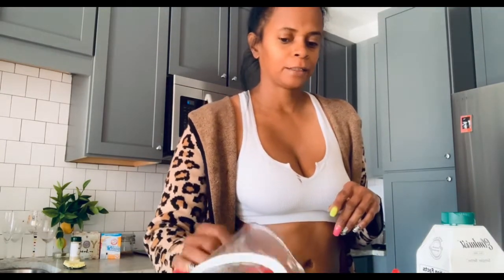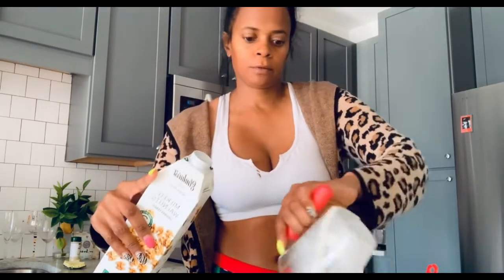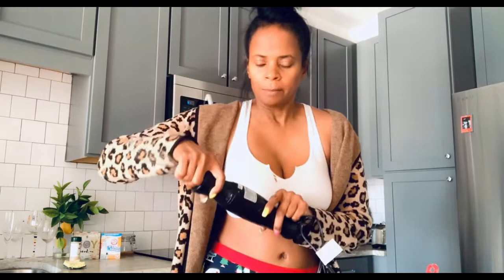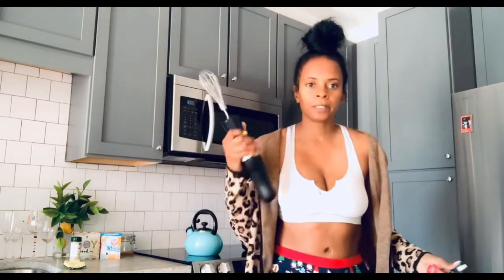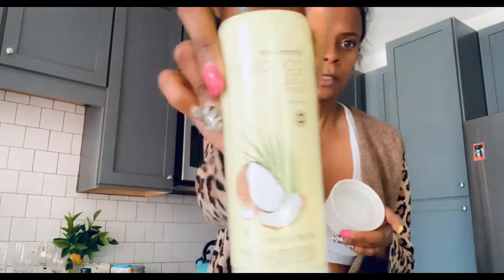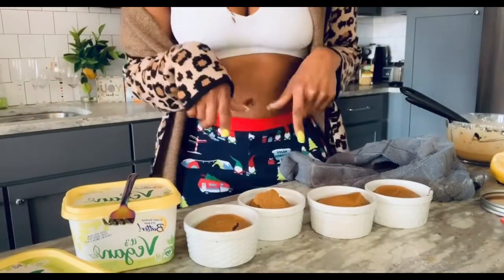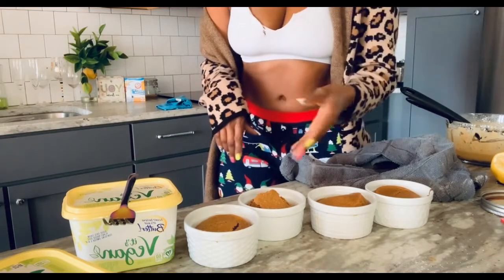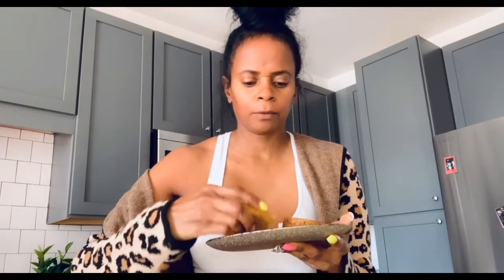How To Make Vegan Corn Muffin In Just 10 Minutes 2022 // Muffins Preparation With Veganlicious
In this video, I explained how to make  vegan 🌱 corn muffins. Watch the video for the ingredients needed and step-by-step instructions on how to make this delicious breakfast, anytime food.

Vegan Corn muffins can also be made with whole wheat pastry flour, white whole wheat flour or even spelt flour. For gluten free, use a gluten free all purpose flour mix. May substitute melted vegan butter or coconut oil for the canola oil. For oil free, sub applesauce for the oil.

To purchase my Veganlicious e-book, order food, or buy me a Matcha the information is below. May all blessings come back to you 10 fold.

E book

Shef.cm

DM queensheiba_setlife